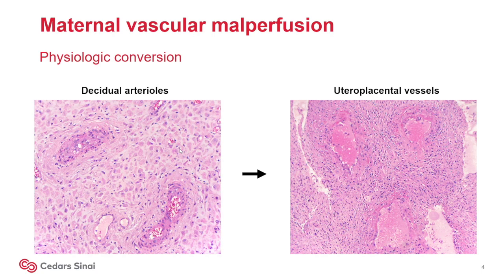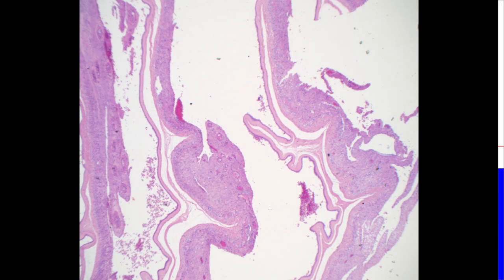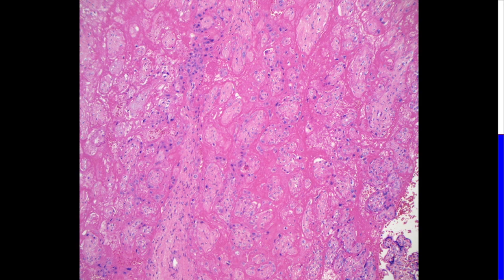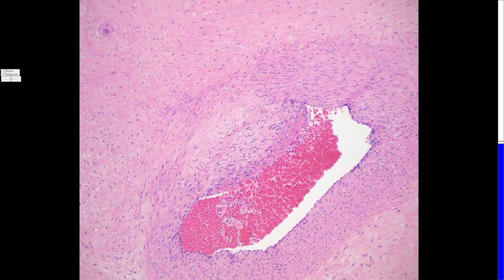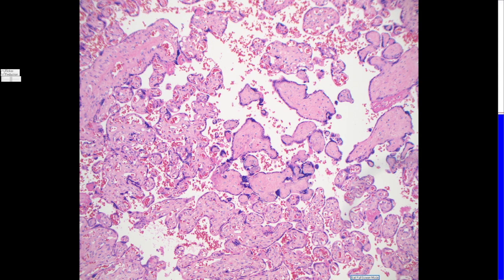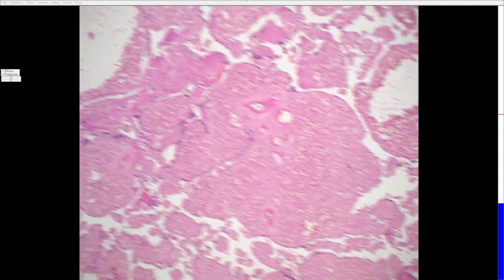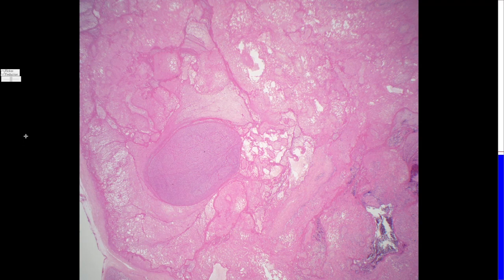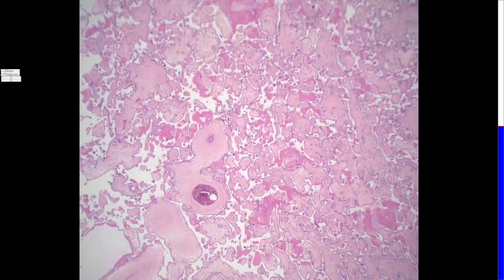Lecture, "Placenta 2: Maternal and Fetal Vascular Malperfusion"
Este vídeo trata de: Lecture, "Placenta 2: Maternal and Fetal Vascular Malperfusion"